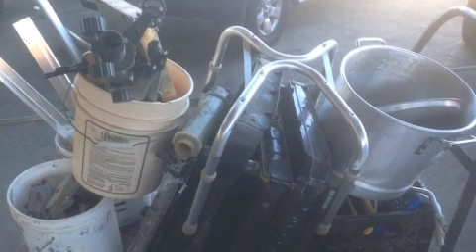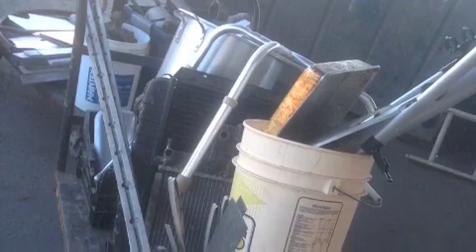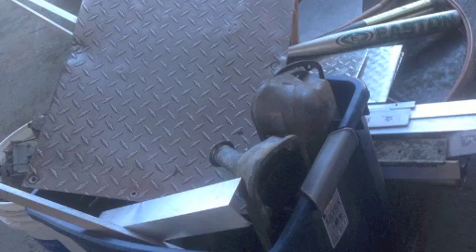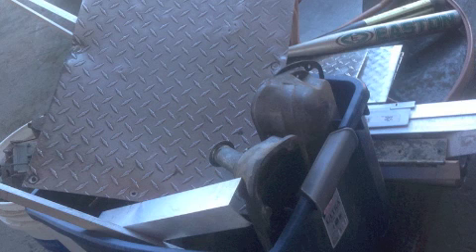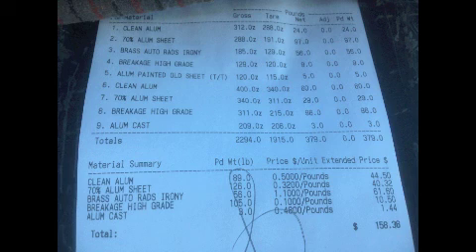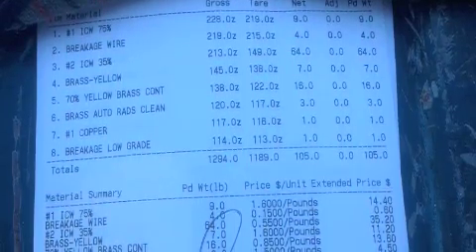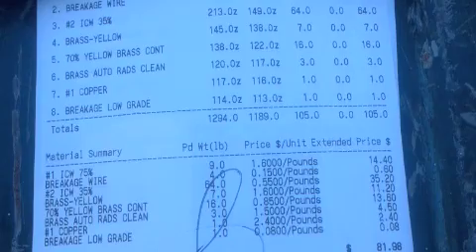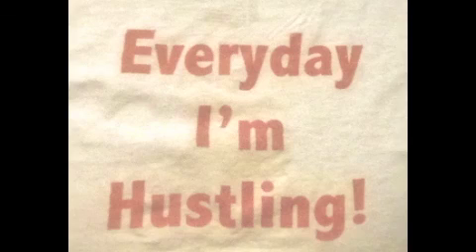#39 This Unit Paid Off!$!$ (aluminum and copper wire)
and in Spanish:
Thanks you Storage BattlesCA, Kerry at Scrapping4aDart, and the Melbourne Scrapper for the unit, advice, and question! This clip will show many types of scrap rates as of 11/25/2014 in LA, CA USA. This hustling for cash money with metal recycling can pay off for you too-get busy and get after it! HUSTLE!!!